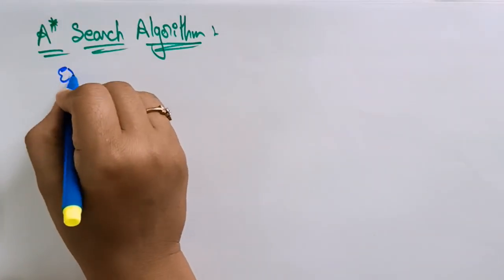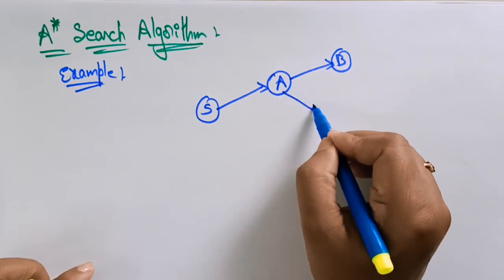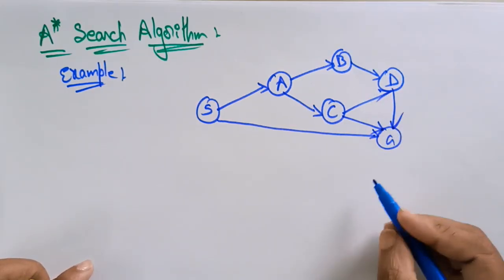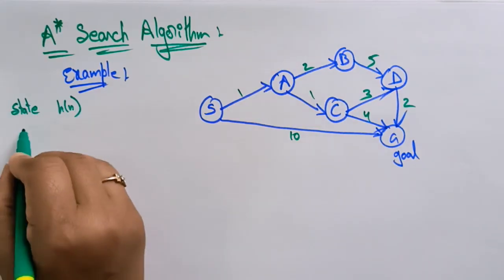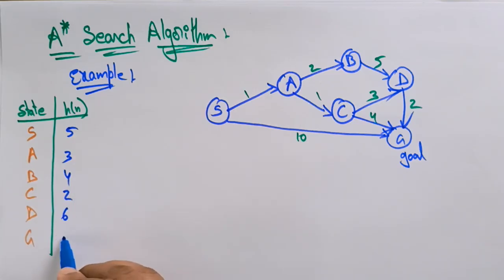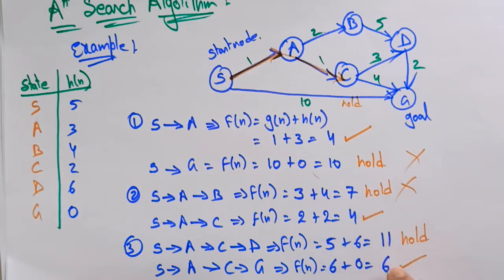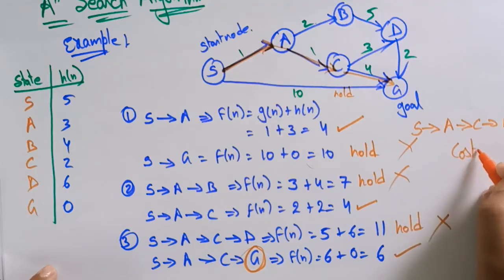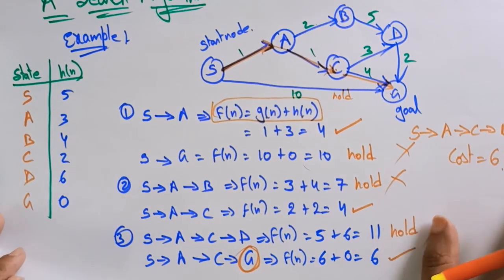A Star algorithm | Example | Informed search | AI | Artificial intelligence | Lec-21 | Bhanu Priya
a star algorithm: Informed search  with example